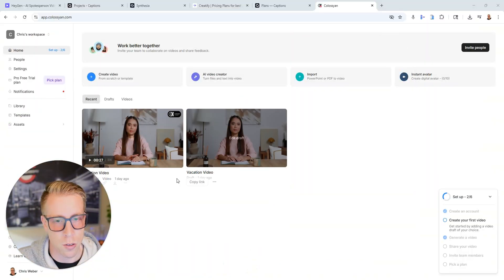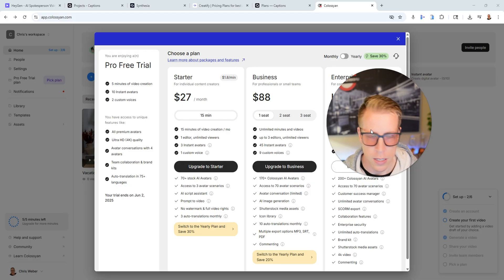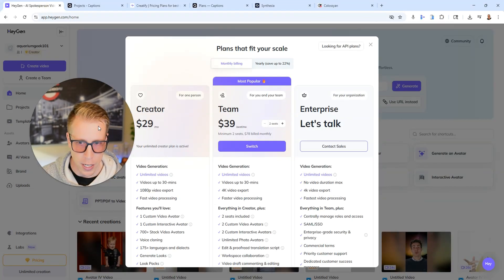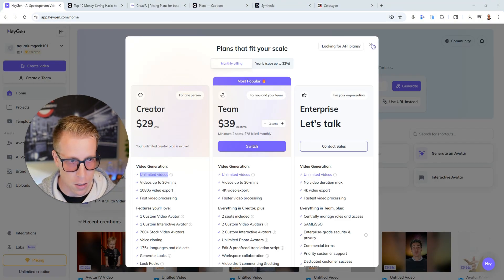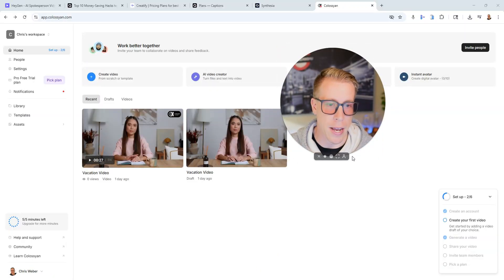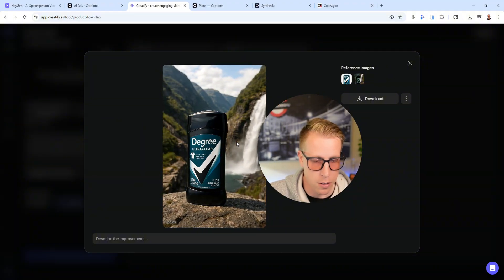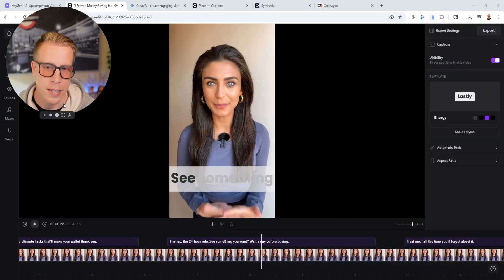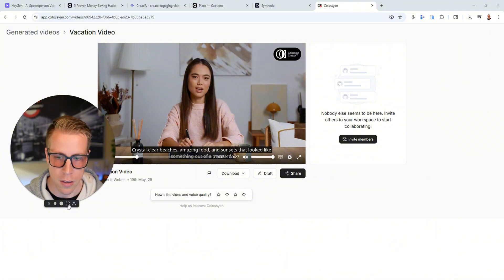Watch this Before getting Colossyan AI - Honest Review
Get the full breakdown on Colossyan AI in this honest review. I cover its features, pricing, pros, and cons to help you decide if it’s worth it. Perfect for creators considering AI video editing tools.